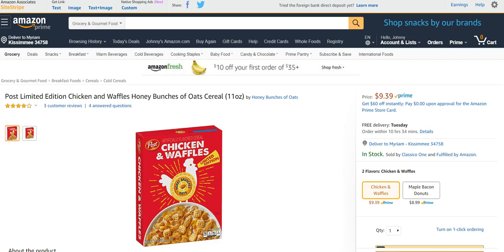Weird Products Daily | Chicken & Waffles Flavored Cereal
Chicken & Waffles Flavored Cereal

Social

Bitcoin
1AbsM6eUvruyRZZ9iB3cFgTRtBwCmNcgRa

Litecoin
M9xpcu43xaoksM1zKQVeHos8yxuJevC8zk

Ethereum
0x4CE3AA68e31F8Fd9B8c73AE76C40B42eB90Be5b8

NavCoin
NeyMn17BXV9SoYJGUPLyG47xRfWxRYWsz9

Steemit
STM6hprxM2ciQa48H2fBdq9ksn8rmFGdFoTrQCz516pHS7NqVHBBq

Dash
XbRAqzqwLLk2Fkq6bUtN417UFrjNcaLyDj

ZCash
t1VgnxB76TesdUuzYs6Qpbr5kPS86cEreVy